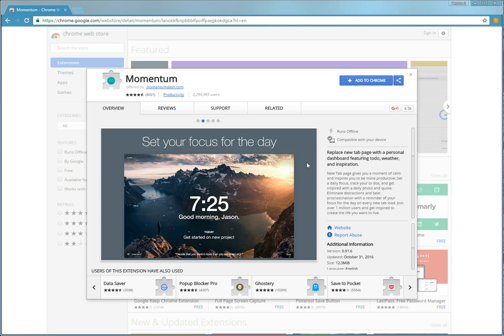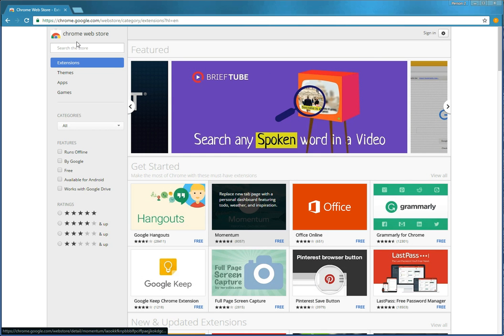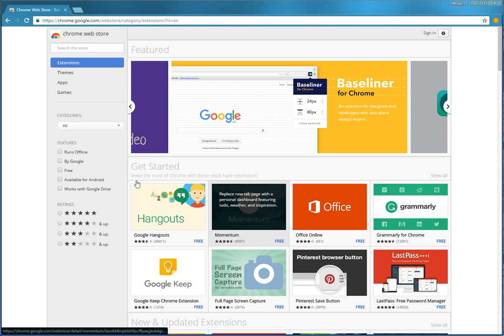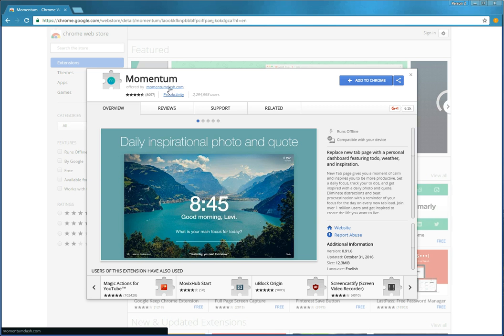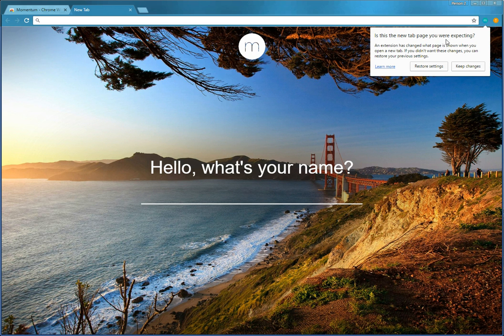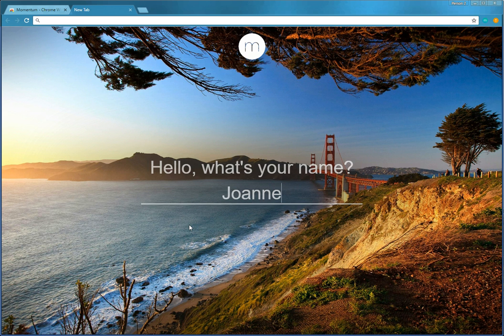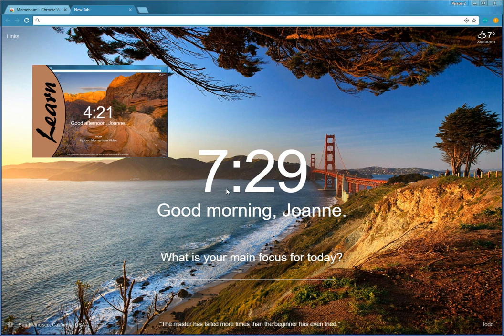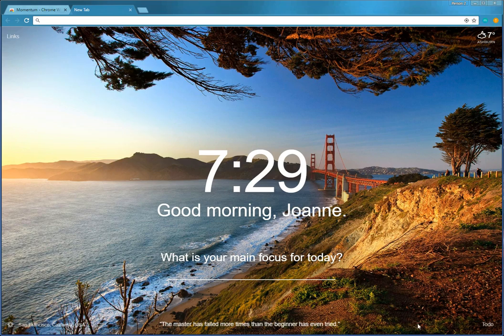How to install Momentum Extension for Google Chrome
I recently did a review of the Momentum Extension for Google Chrome, a program that helps with daily motivation and focus to reach your personal goals.

this is an install video, so you can see what you need to do to get Momentum installed on Google Chrome